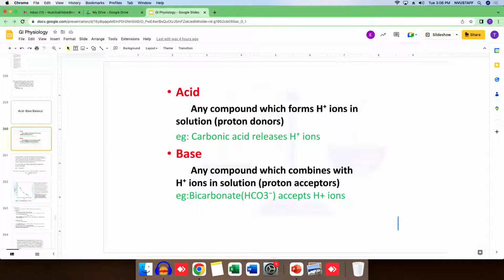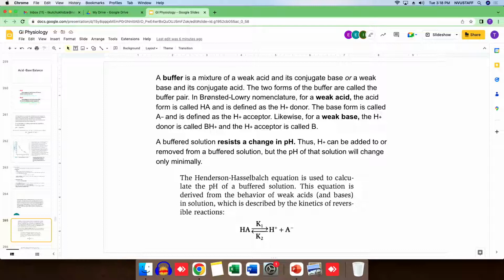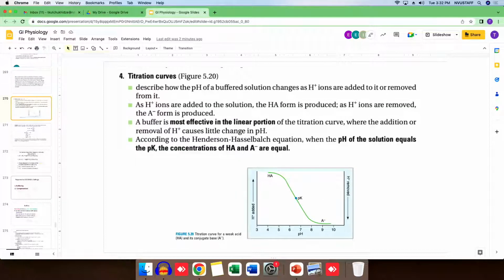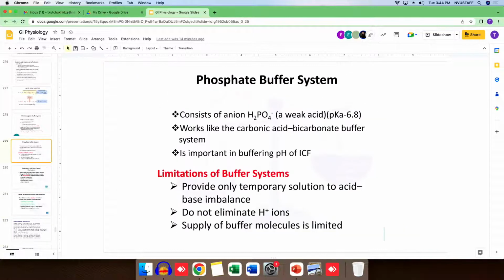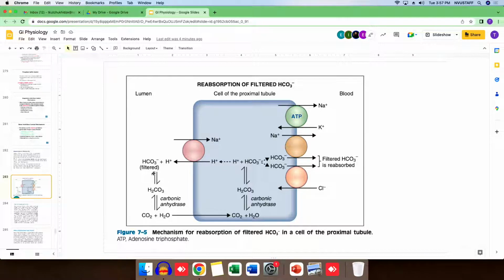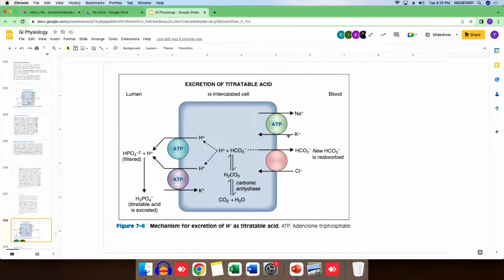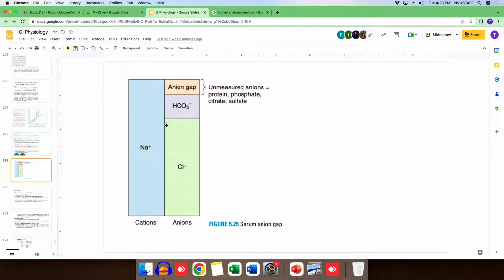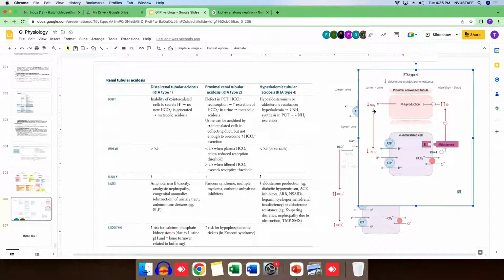Body Systems IV Physiology - Tinatin Kutchukhidze